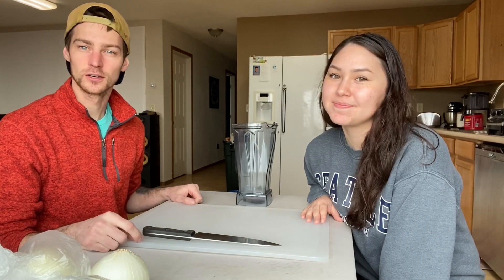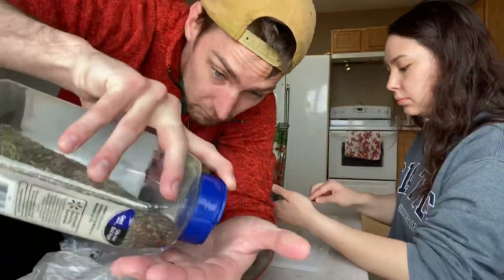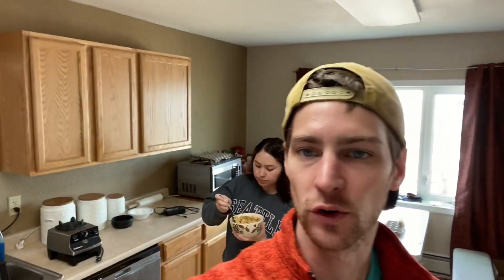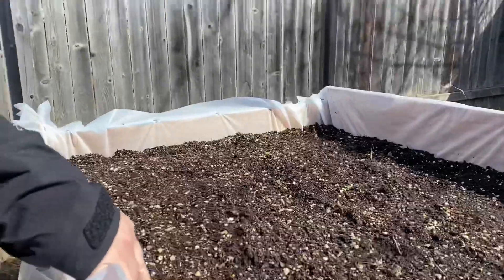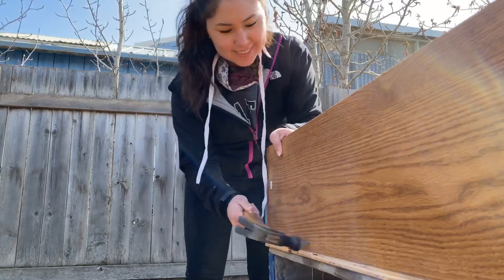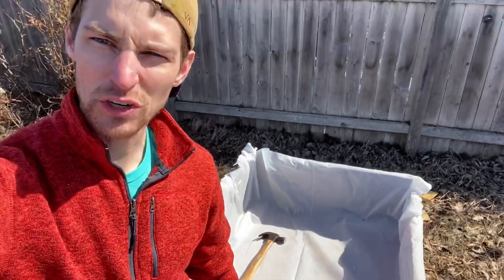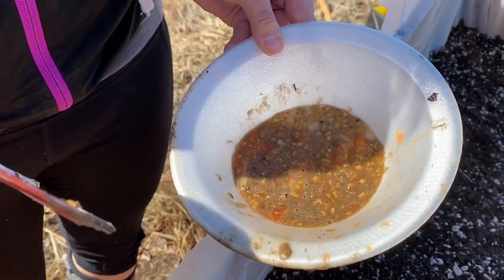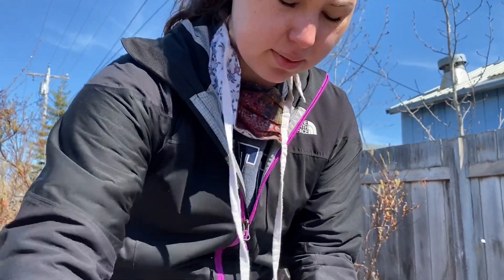How JANKY Is Our Garden Box?! // IT HOLDS DIRT!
We had some great weather up here in Kotzebue today so we decided to build us a nice outdoor raised garden out of some old wood and a busted up pallet! It doesn’t always have to look great to be efficient. Enjoy the day with us and hey, you can get an easy delicious salsa recipe out of the whole deal as well!